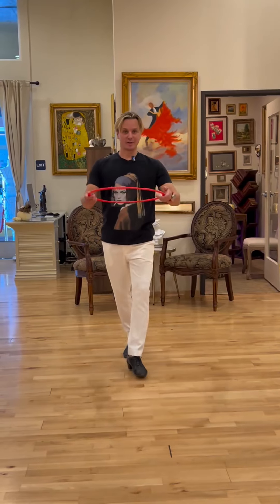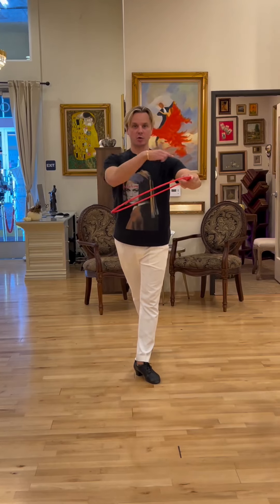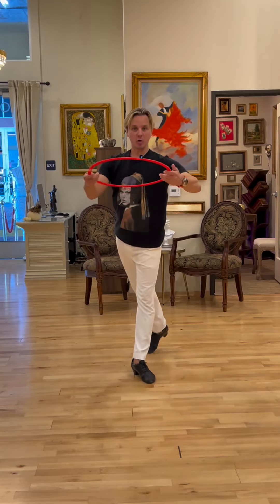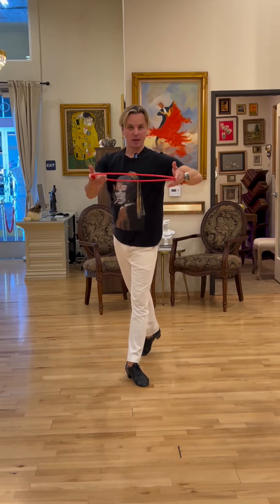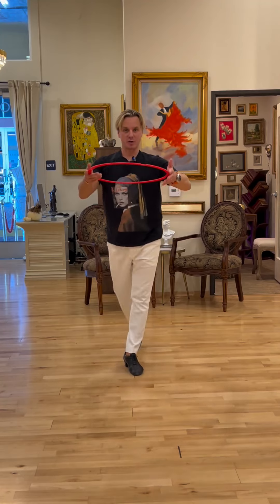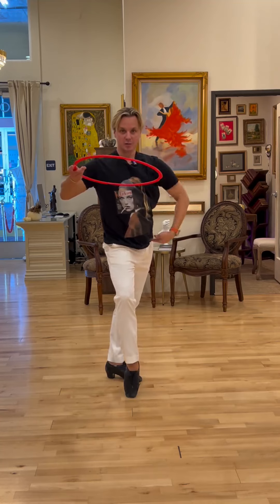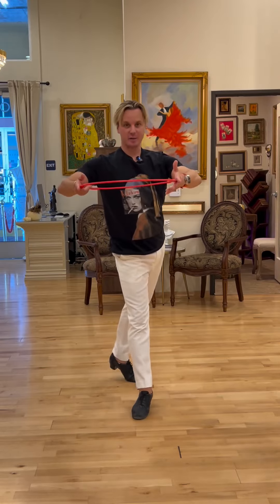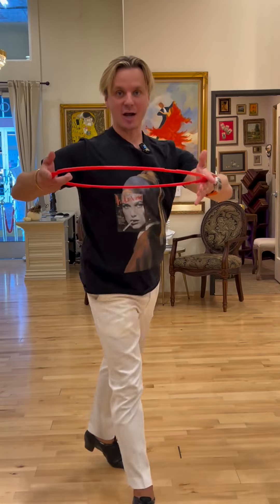Learn dancing with Oleg Astakhov 📲 “Dance With Oleg” APP & DanceWithOleg.com